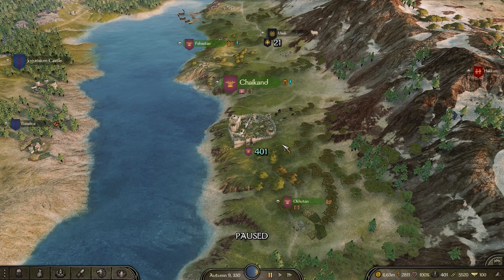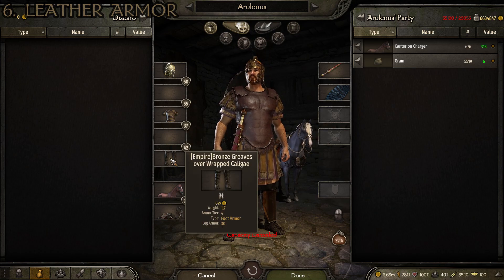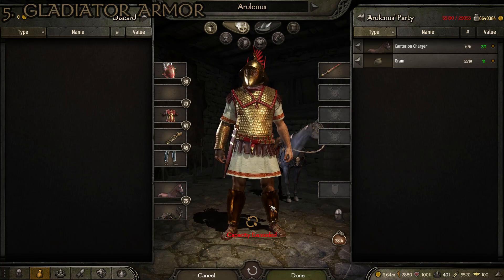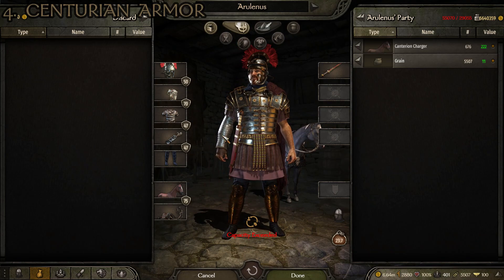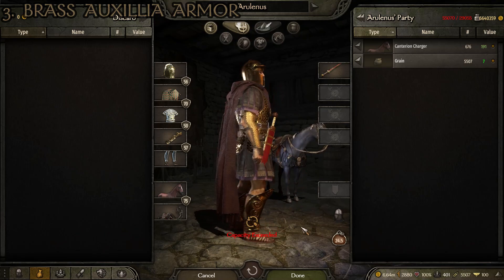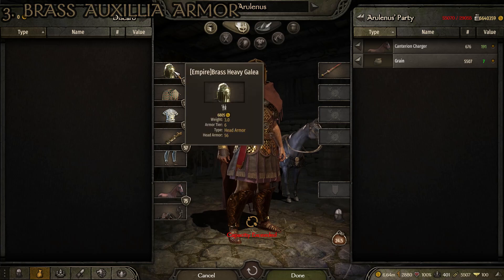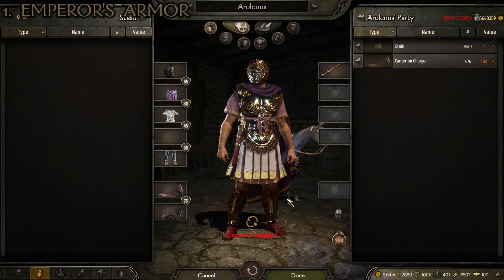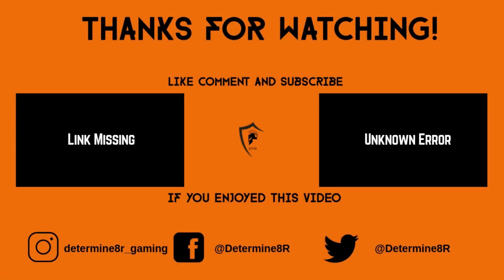Top 6 Best Suits of Imperial Roman Armor in Eagle Rising for Bannerlord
The mod is intended to eventually be themed on Ancient Calradia - but will be designed in a way that it can easily be transferred to a historical map. The mod takes place years after the Calradoi Tribe's arrival in Calradia, they're already a fledging empire that has carved out a large part of the land. Witness the rise of an empire, or help burn it to the ground. This mod will be set during a time of great change a turmoil.

The Imperium. The Calradoi Empire on it's rise to glory - themed on Rome. Though the Empire has seen great success, an event will trigger great turmoil. It will be up to the player (if they choose) to restore order, burn it to the ground, and write history. Implemented. The Battanii. Themed on the Celts. Partially implemented, this faction will be rebuilt. Currently replaces Battania (proto-Battanians) The Dryatics. Themed on Dacia. Partially implemented, things may change. Currently replaces Vlandia - but position will be moved later to fit lore. The Saka. Themed on Scythia. Partially implemented. Currently replaces the Khuzait - not based on lore but we wanted scythian / sarmatian factions. Quyaz Republic. Aesthetically, they will be our original creation, but themed partially on Carthage.  Mix of cultures and ethnic groups. They will be a merchant republic in between two giants (Calradian Empire, Parthian Empire). Quests with this faction will be themed around espionage, diplomacy, and secrecy.